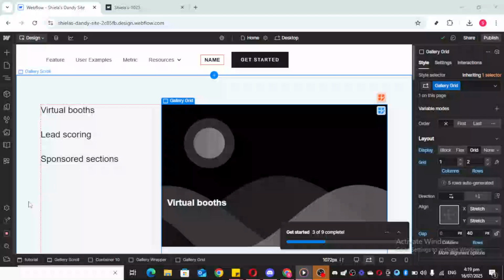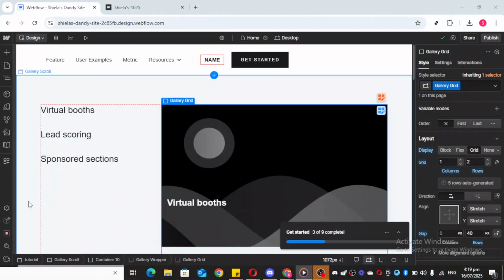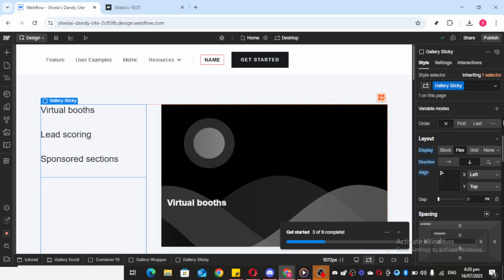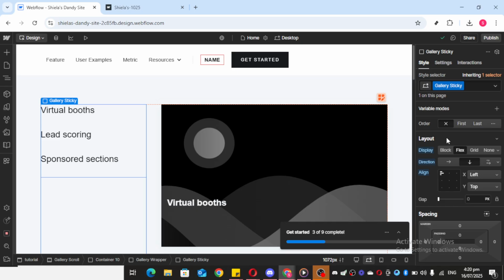How To Undo Changes On Selected Element In Webflow (full guide)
Today in this video we are going to learn How To Undo Changes On Selected Element In Webflow how to undo changes in webflow undo action webflow revert element changes webflow webflow undo shortcut webflow designer undo undo edits webflow webflow restore previous state webflow keyboard shortcuts fix mistakes in webflow undo on selected element webflow webflow tips and tricks